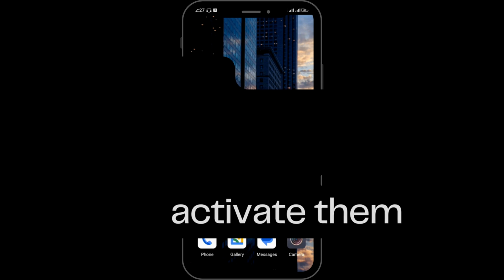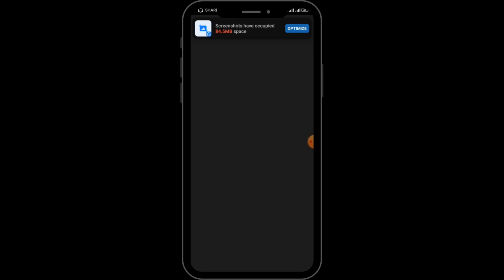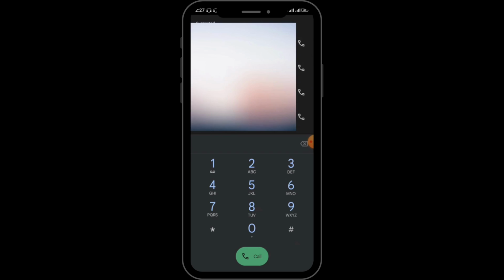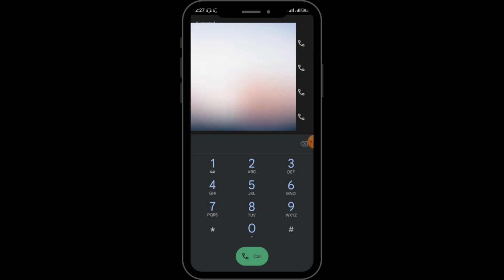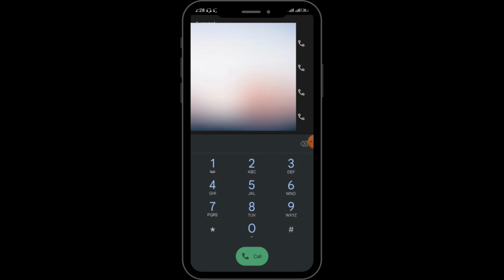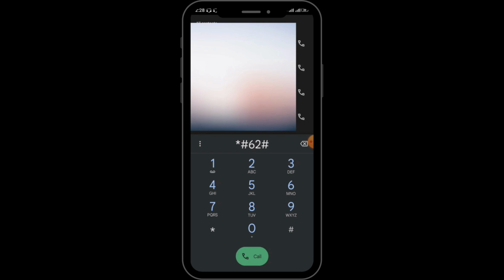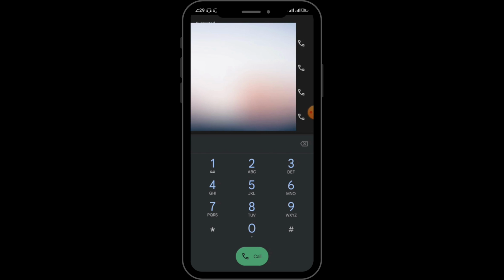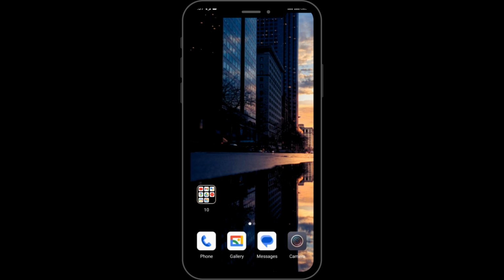How to Call Forward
In this comprehensive tutorial, we'll guide you through the process of setting up call forwarding on your phone. Whether you want to redirect calls to another number or voicemail, call forwarding can be a convenient feature to ensure you never miss important calls. We'll cover the steps to activate call forwarding on different devices and carriers, including both Android and iOS platforms. Additionally, we'll explain the benefits of call forwarding and provide useful tips for troubleshooting common issues. With our step-by-step instructions, you'll be able to configure call forwarding to meet your specific needs and optimize your phone usage.

Timestamps:
00:12 - Introduction to call forwarding and its benefits
00:45 - How to activate call forwarding on Android devices
01:30 - Setting up call forwarding on iOS devices